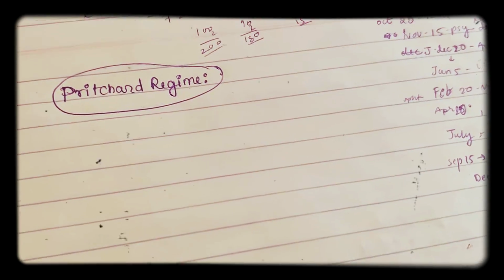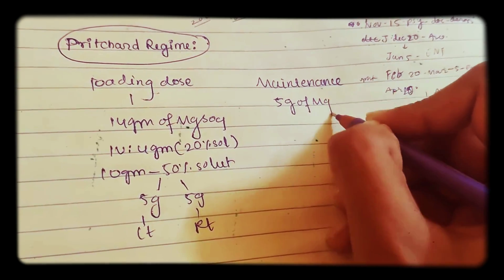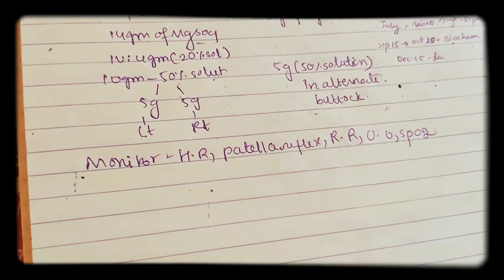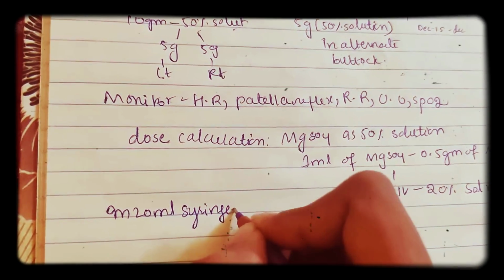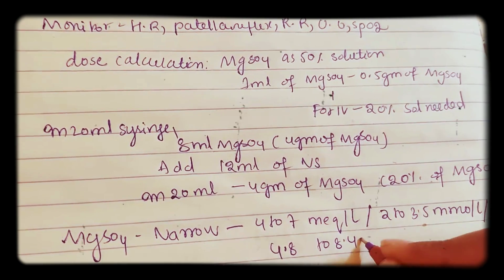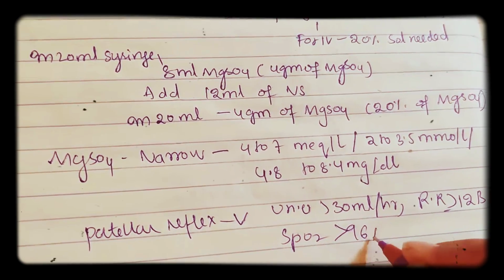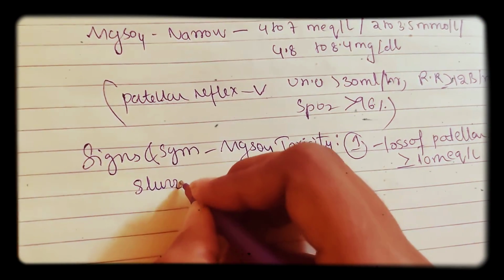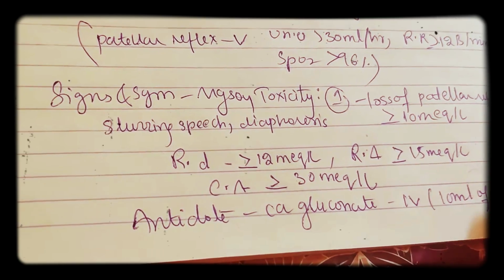PIH 2_part2